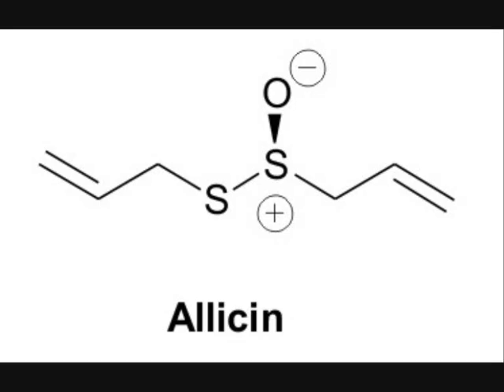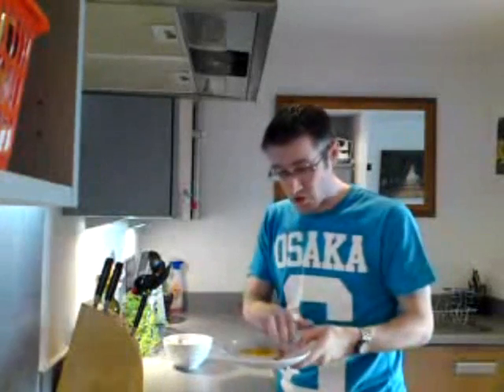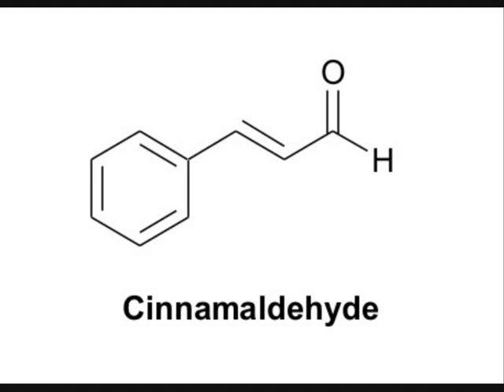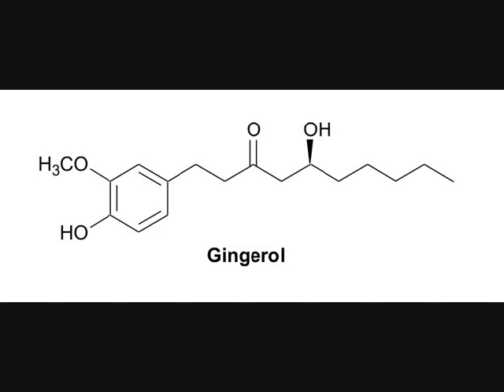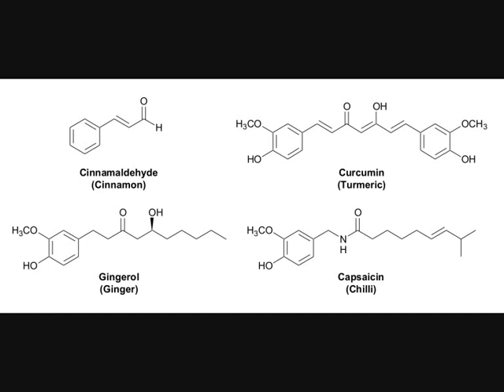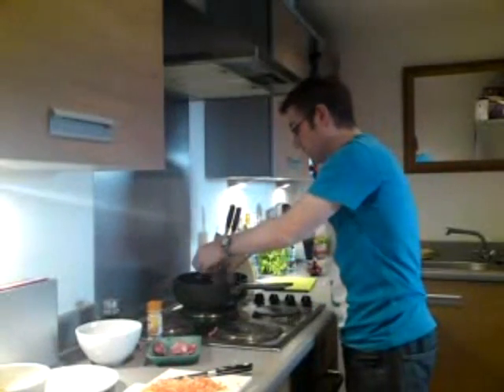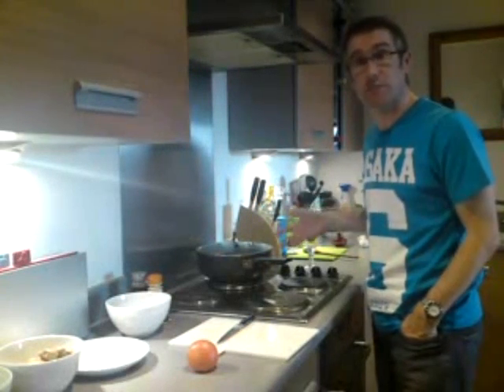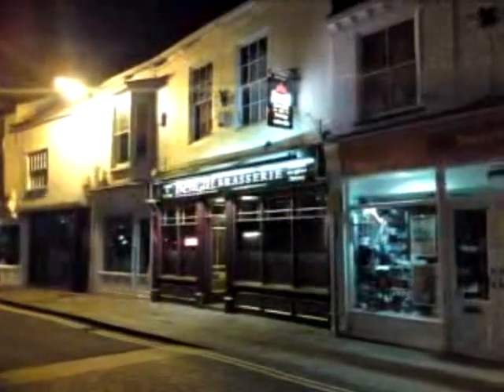Friday Night Curry - Professor Dave's Amazing Molecules 3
The third in a series of podcasts exploring the amazing chemistry of the world around us.  In this episode, Professor Dave explores the organic chemistry of his favourite friday night meal - curry!  Learn why curry is healthier than you might have thought and discover a healthy curry recipe.  For more information about Professor Dave, or to view his other videos, check out his YouTube channel - professordaveatyork.